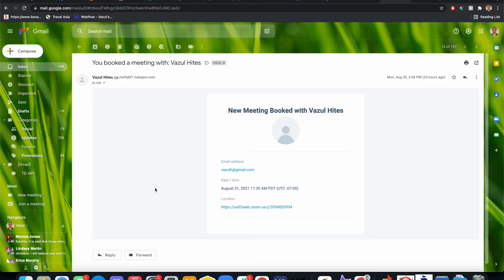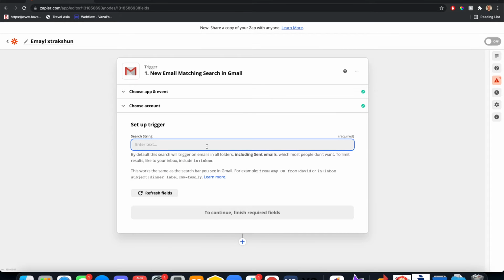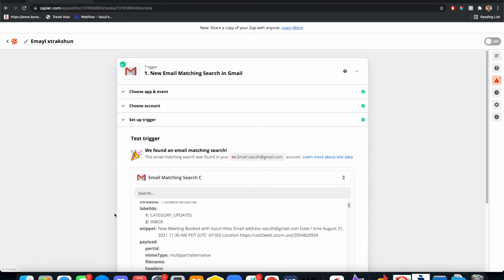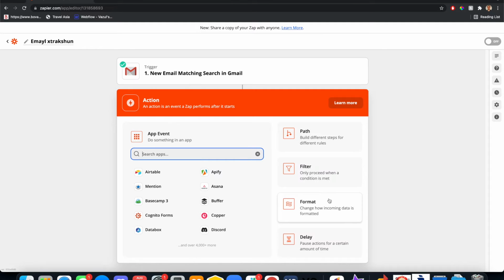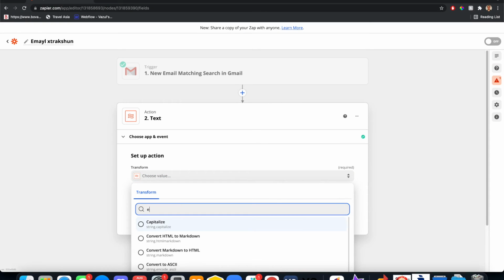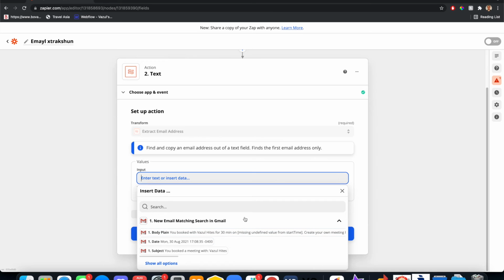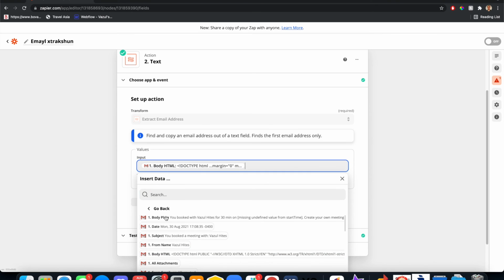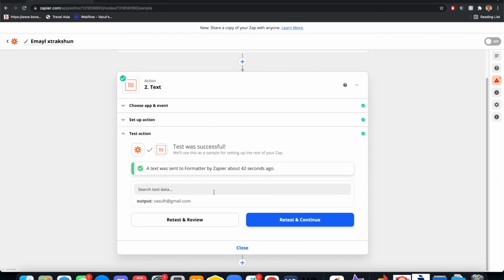Extract email address from lead inbound email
If you want live support for your automation questions and builds, here is a form to add yourself to open automation hours this Wednesday